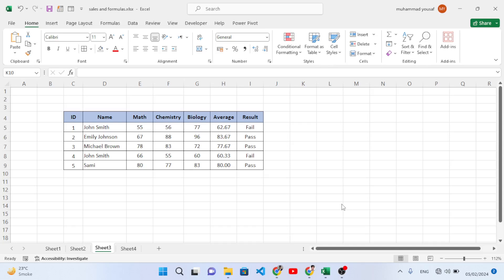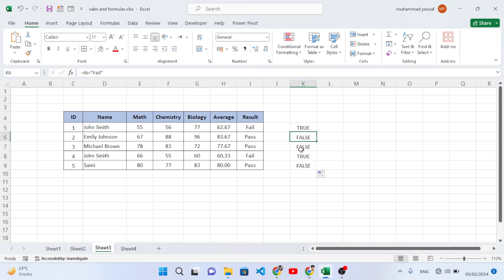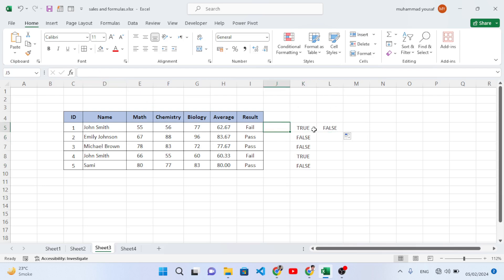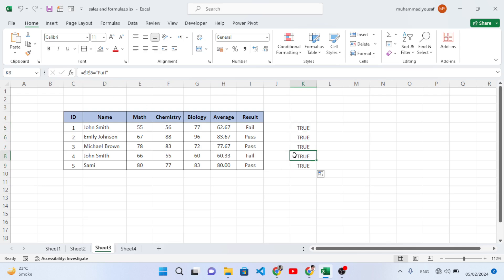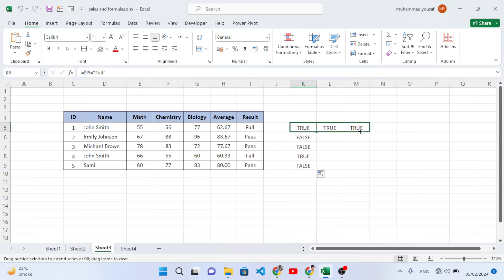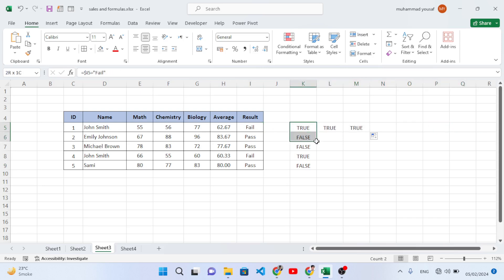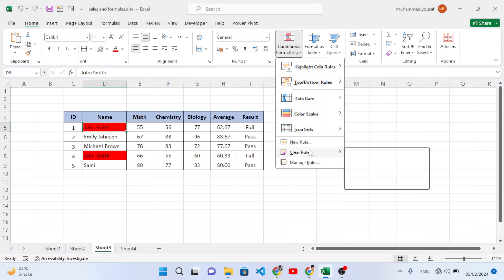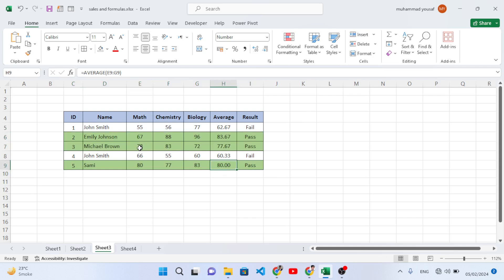Excel Conditional Formatting Based on Another Cell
Excel How To: Format Cells Based on Another Cell Value With Conditional Formatting